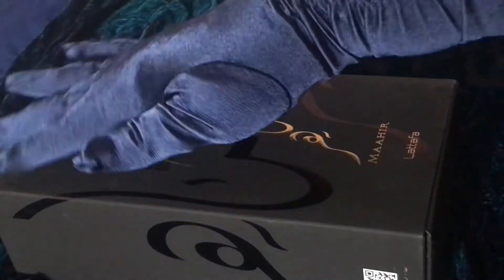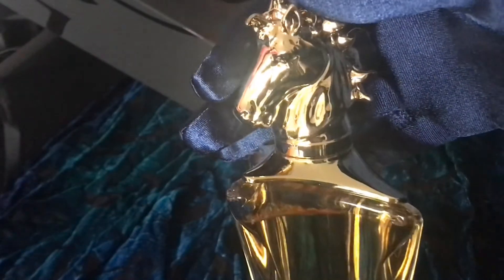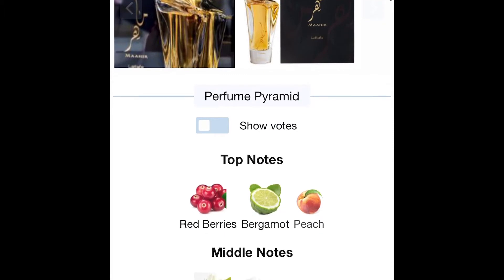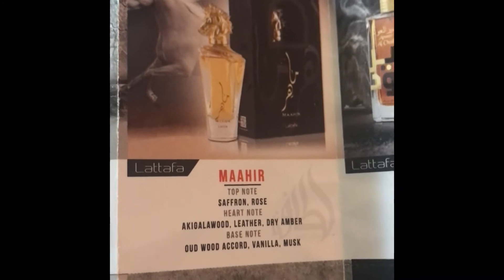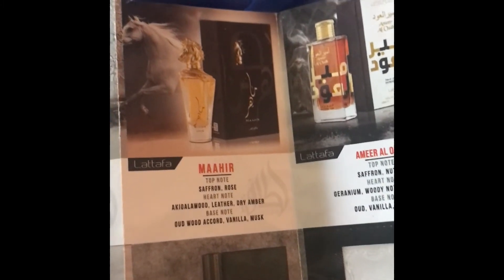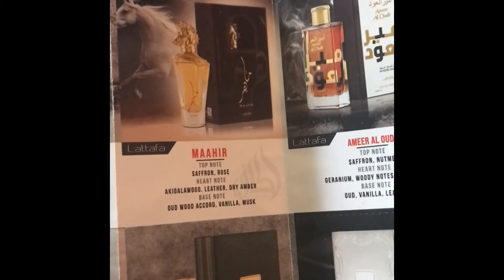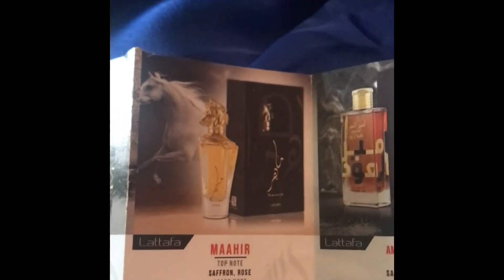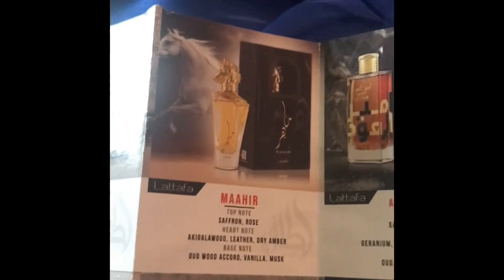Maahir by lattafa -Middle Eastern fragrance haul cont.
I’m selling on mercari for $50
Mention code:horsey for $5 off

Tap the link to sign up and get up to $30 off.

Maahir by lattafa -imported perfume

OUD OUD OUD
saffron
Leather
Rose
Amber
Vanilla
Musk

Oddly enough i find this mixes well with womanity collection cuir perfume to give it a fruity feminine edge. But its not meant to be fruity. This fragrance is amber heavy with vanilla, incense, rose, and leather.

This is a dupe for More Than Words Xerjoff $250